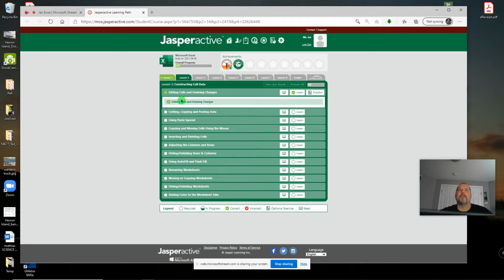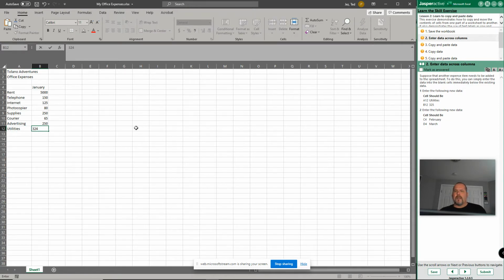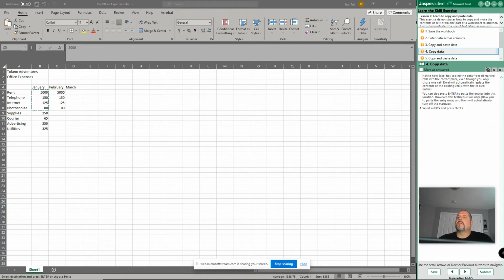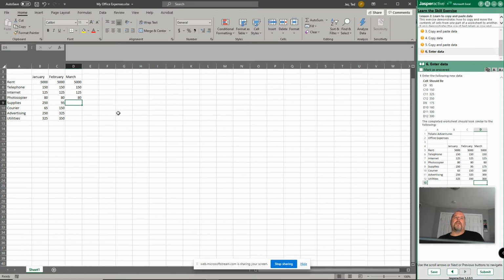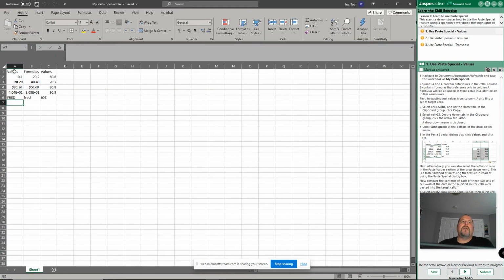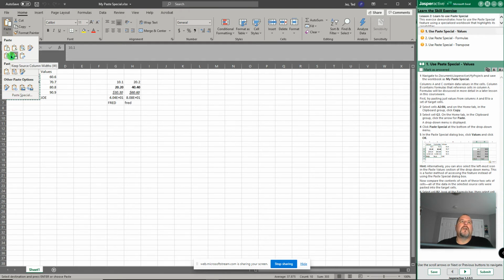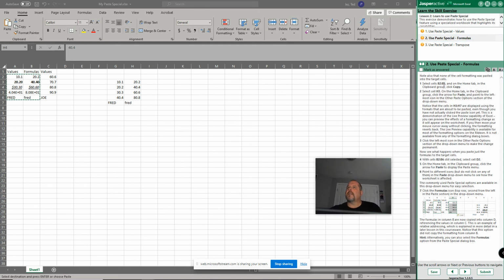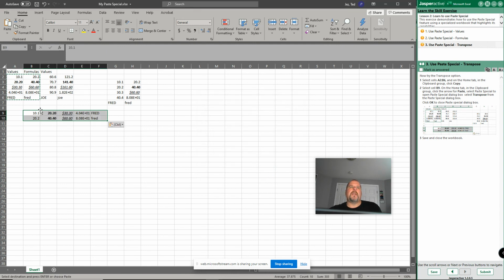JA Excel 2 2 3 Cut Copy Paste Paste Special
Jasperactive Lesson Microsoft Excel 2019